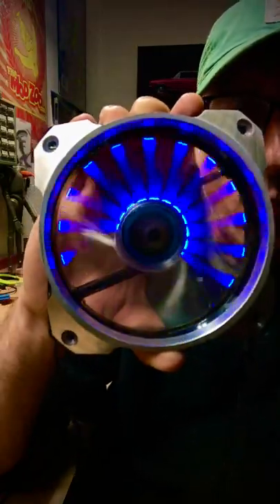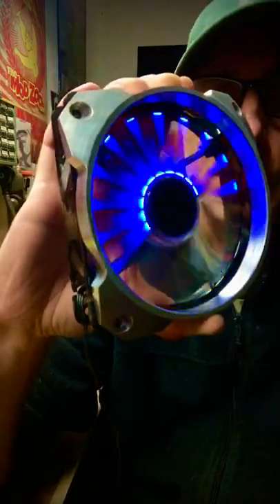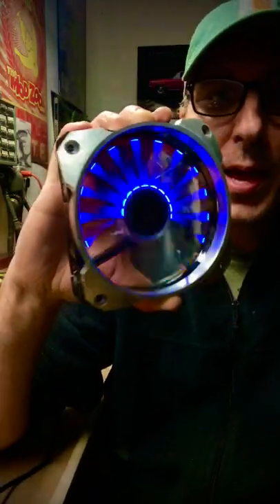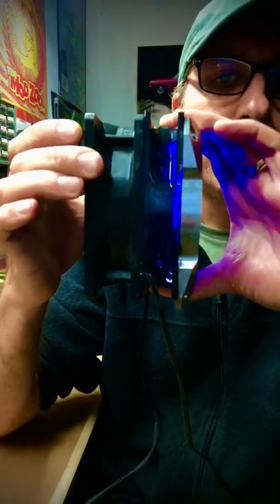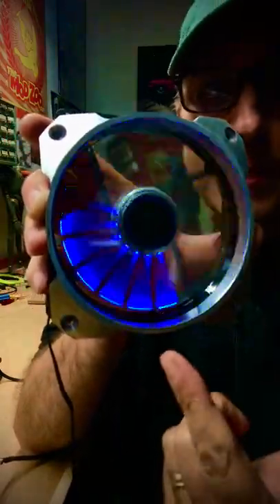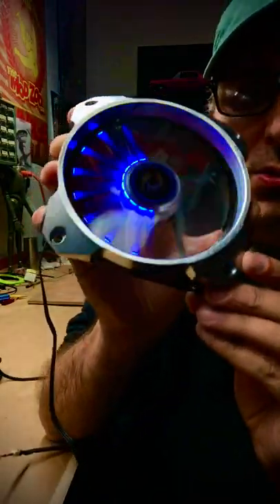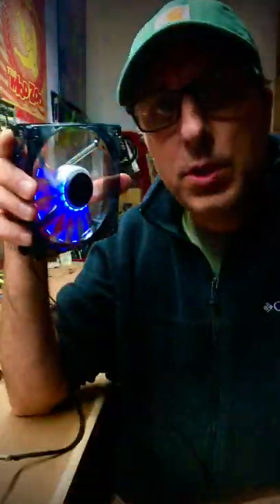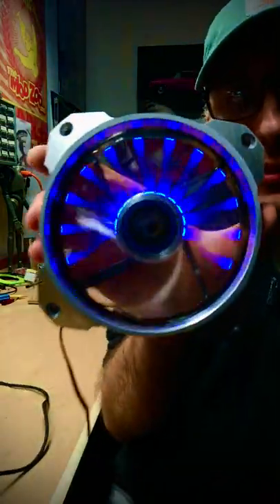Custom PC Cooling Fan Grill | Play Now